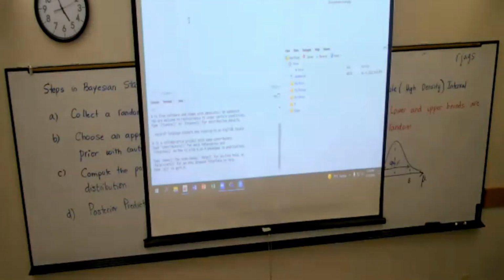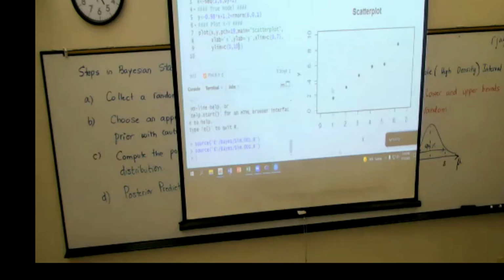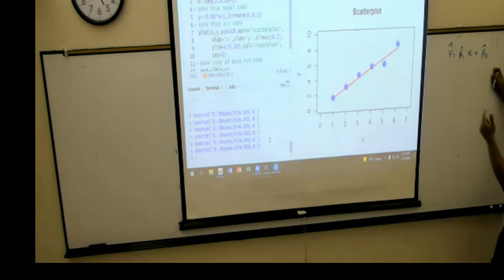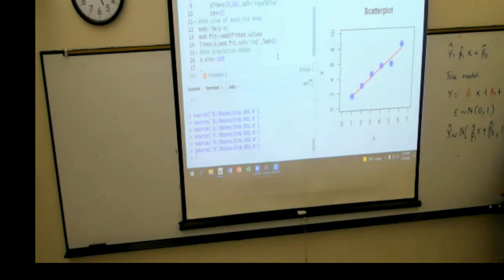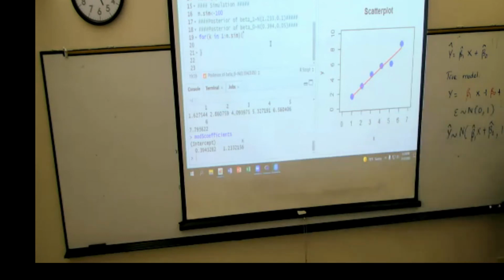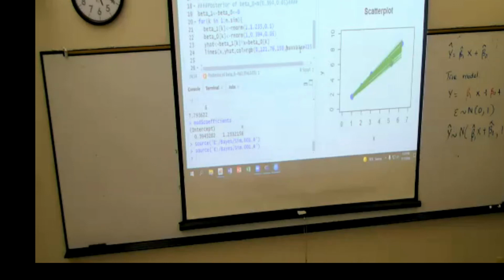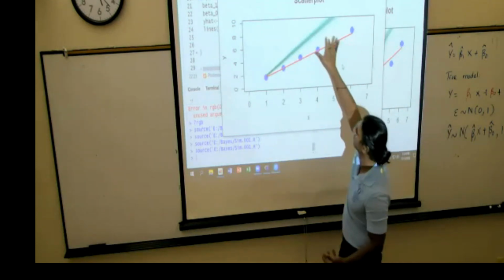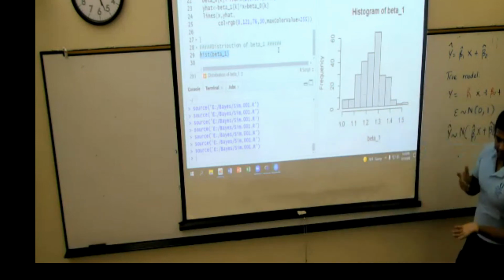Bayesian Statistics Example Using R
A simple introduction to Bayesian Estimation using R.